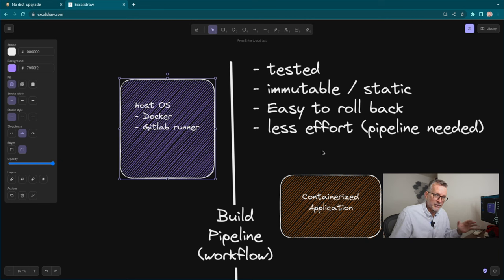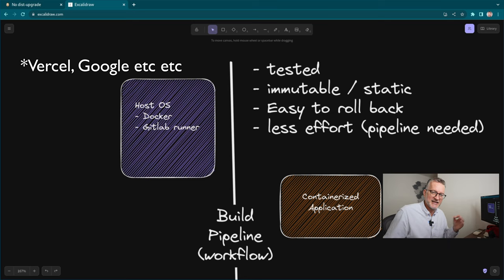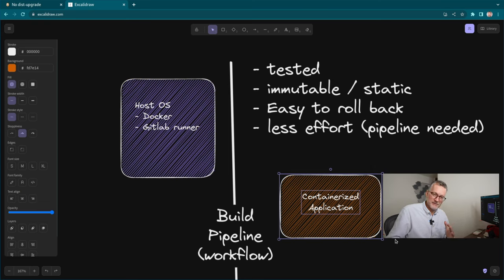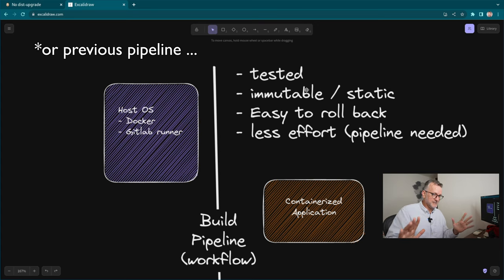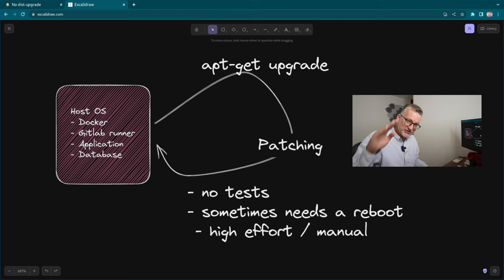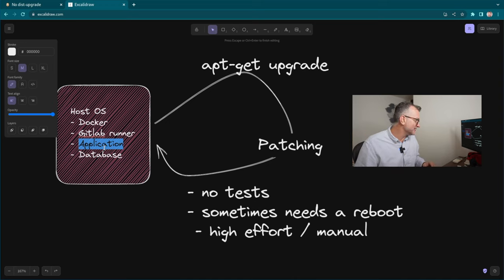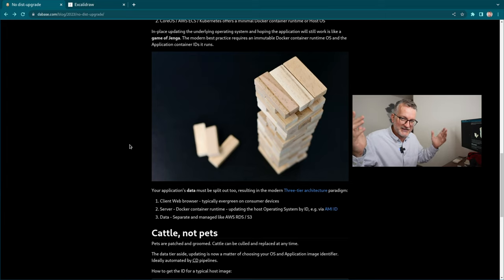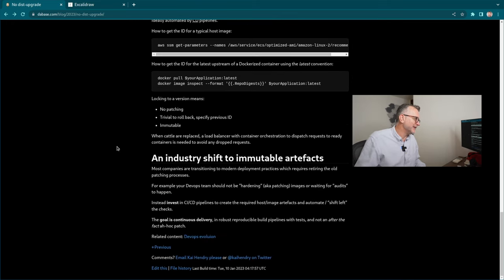Initiate immutable infrastructure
Have you guys looked at immutable OSes? Do please comment how you update your systems...